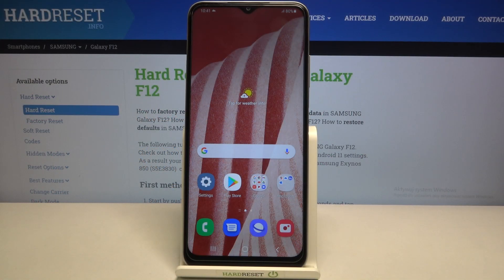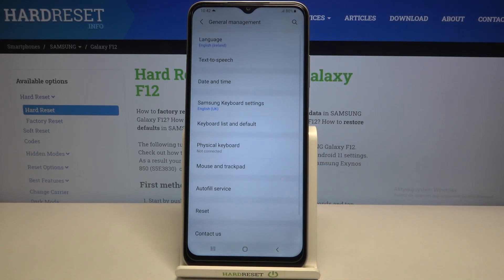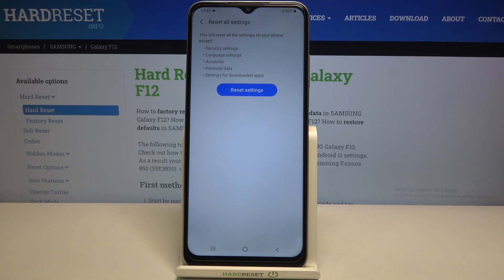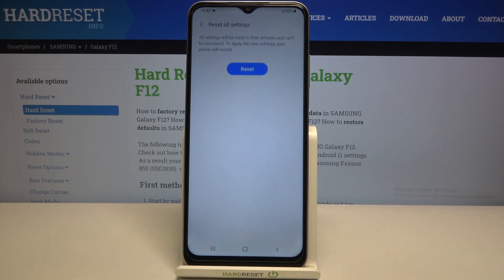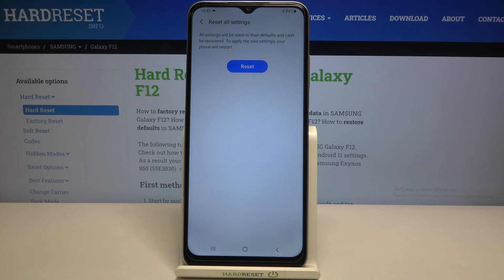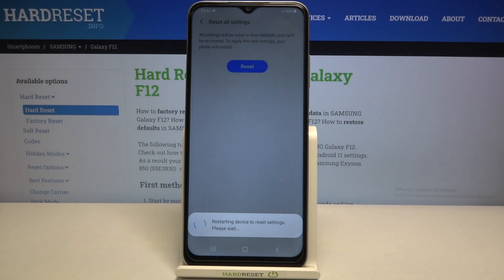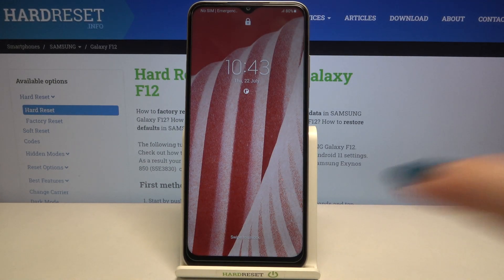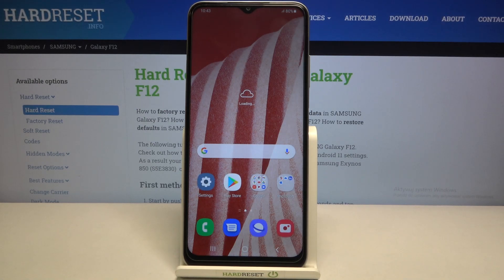How to Reset Settings on SAMSUNG Galaxy F12 – Restore System Defaults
Are you looking for a way to reset settings in SAMSUNG Galaxy F12? Interested in how to restore system defaults on SAMSUNG Galaxy F12? In the enclosed video guide, we show you how to reset system settings on SAMSUNG Galaxy F12. If you wish to bring back the original manufacturer configuration on your Samsung device, stay with us, and follow the step-by-step instruction and reset customized settings in SAMSUNG Galaxy F12 successfully. Let’s use the above instruction and restore default settings on your Samsung device within a couple of seconds. Visit our HardReset.info YT channel and learn many tricks for SAMSUNG Galaxy F12.

How to reset settings on SAMSUNG Galaxy F12? How to restore factory settings in SAMSUNG Galaxy F12? How to reset customization in SAMSUNG Galaxy F12? How to reset Android configuration? How to restore default settings on SAMSUNG Galaxy F12? How to get back to the default state in SAMSUNG Galaxy F12?